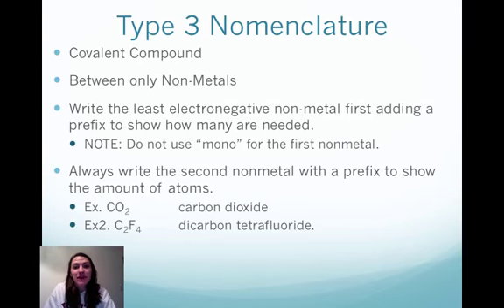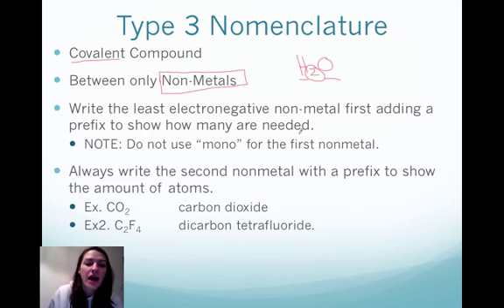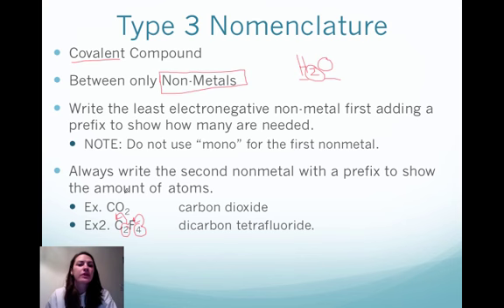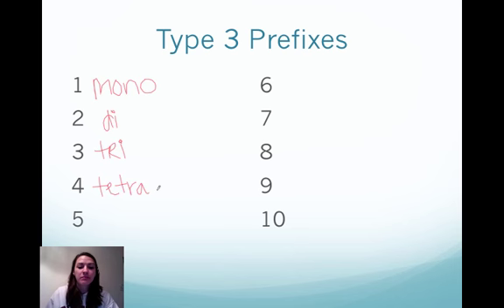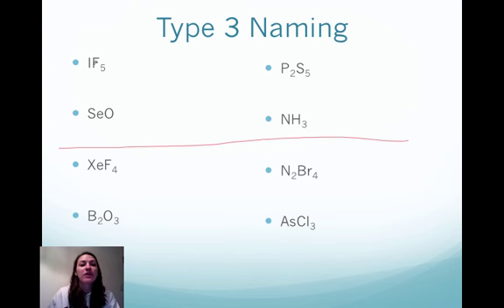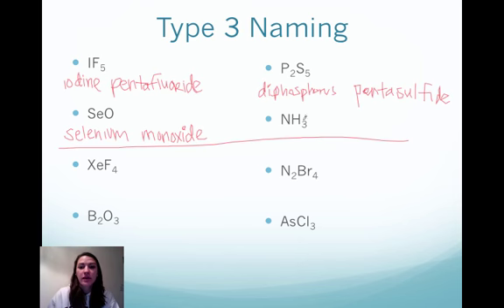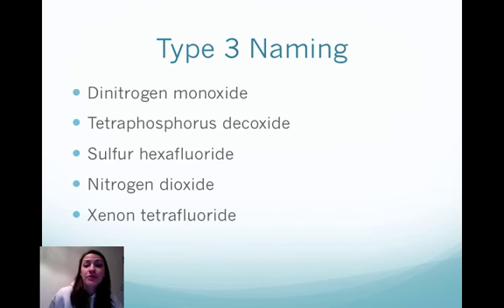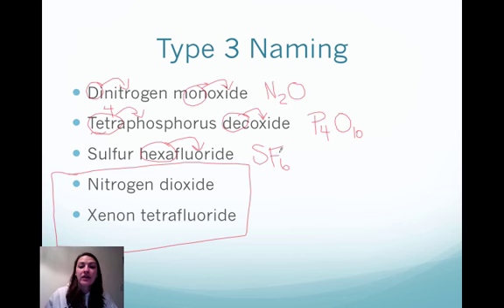Nomenclature Type 3 (Covalent Compounds)